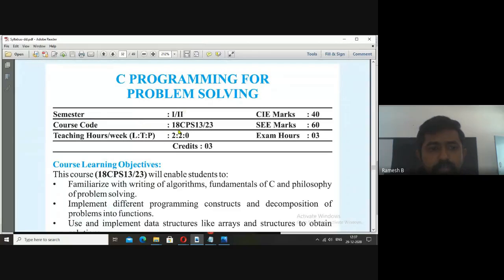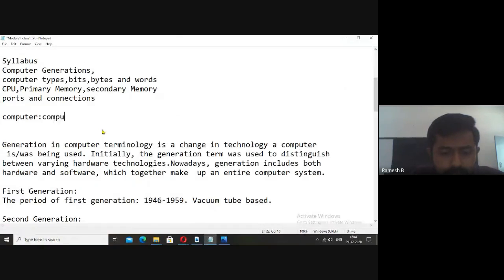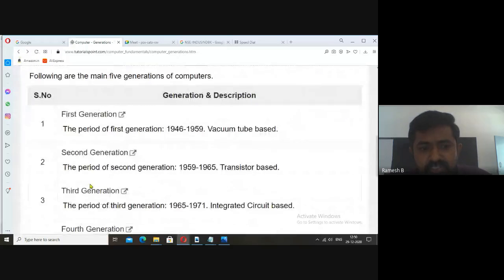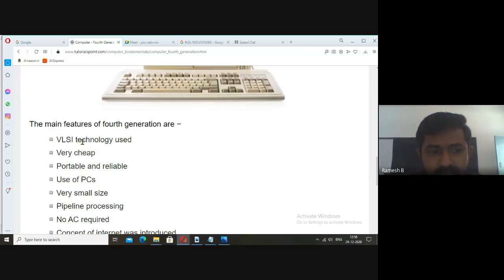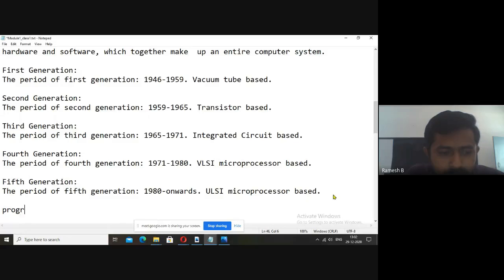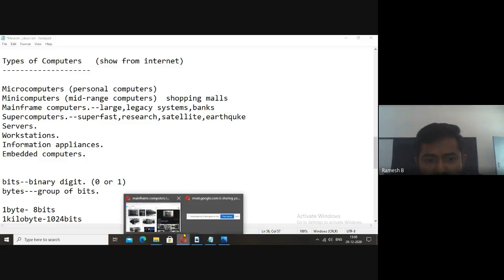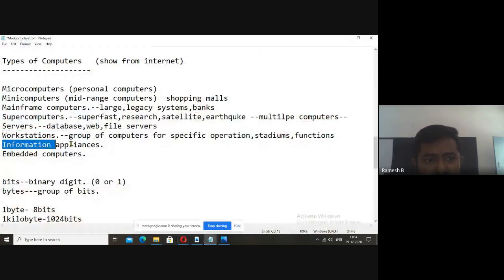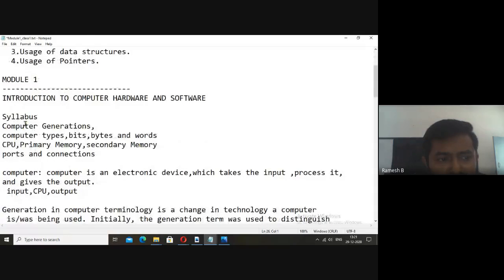C_Programming_Class1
Computer Generations